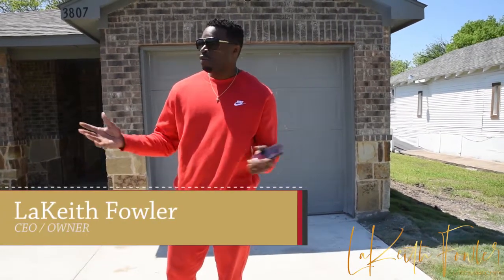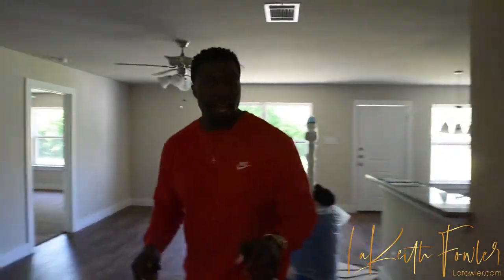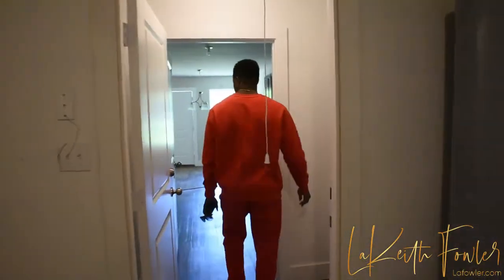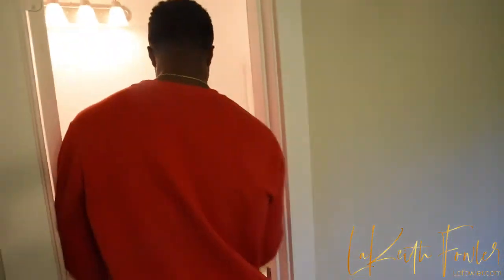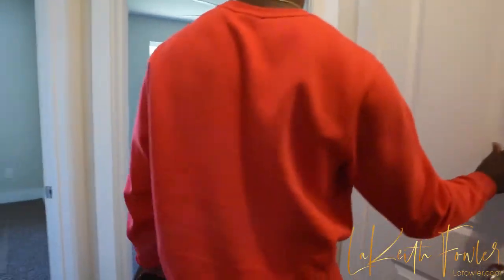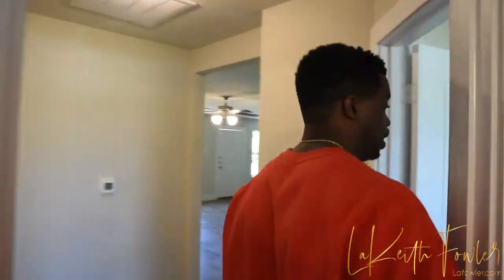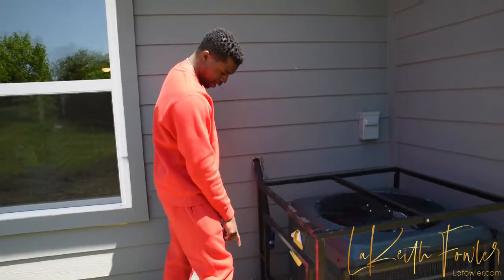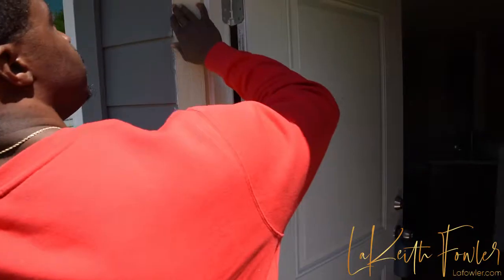How to turn 18,000 into 180,000 into a INFINITE INVESTMENT & You can too!!!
In this video you will see a finished product of a home I constructed within 4 months (120 DAYS) that will now pay me for the rest of my life .I find value in places where others(investors) don't and create dream houses for myself and others. LAKEITH BUYS HOMES & LAND if your a wholesaler or realtor please go to the & submit your offer. Thank you ..